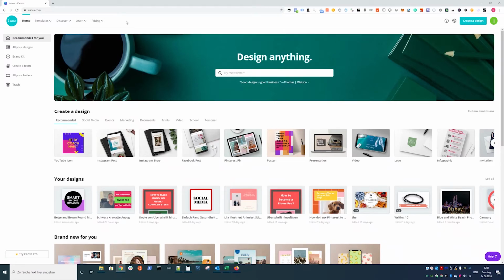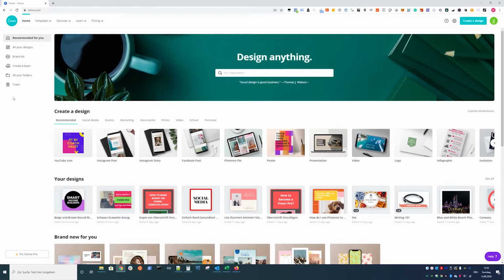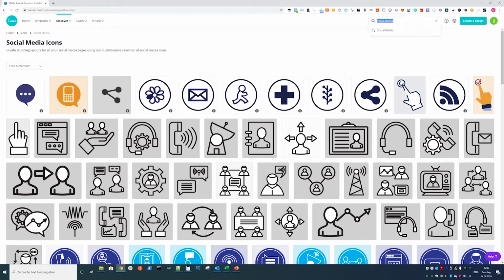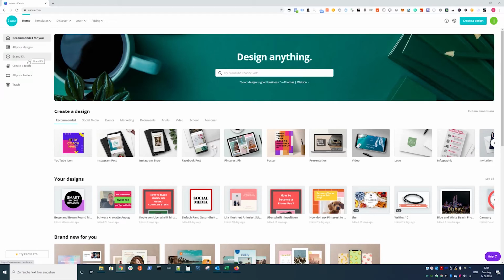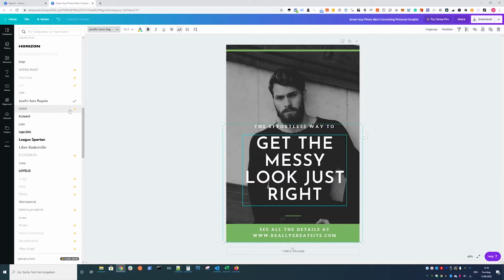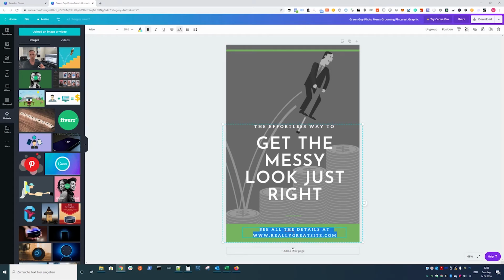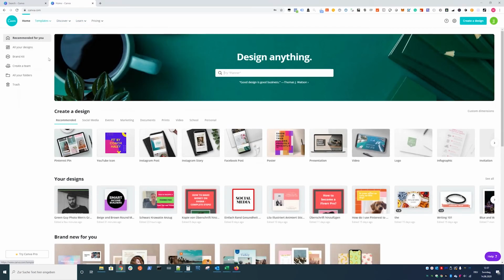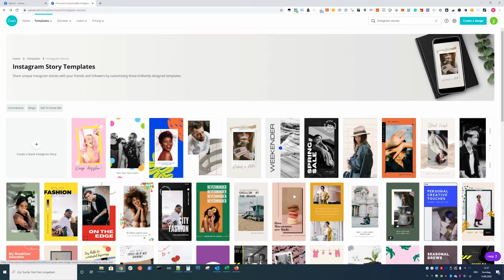Canva Software Review - How to use Canva in 2020?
I made this video to show you how to make beautiful designs quick and easy. Canva is my go-to platform when it comes to designing and building artwork and more

Be sure to check out my in-depth article between Canva Free and Canva Pro and how they compare in 2020.